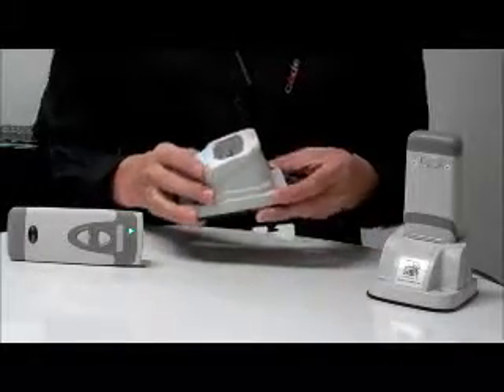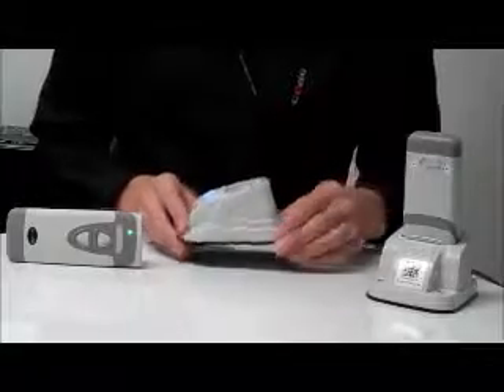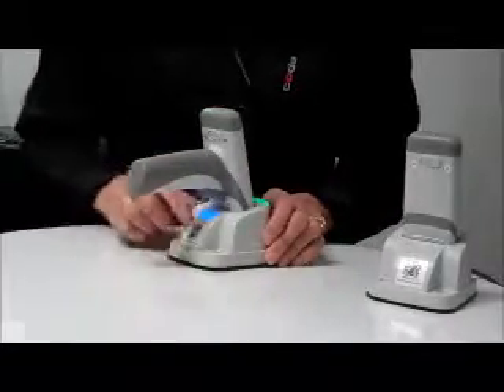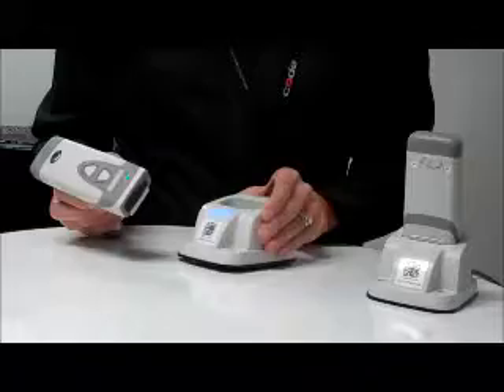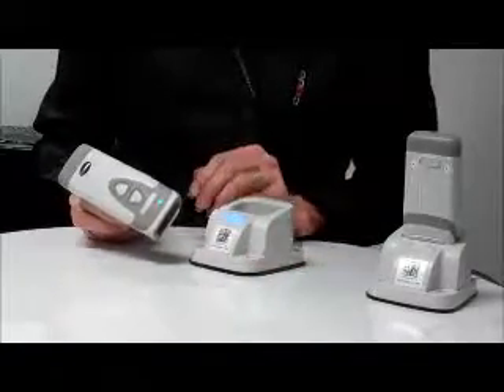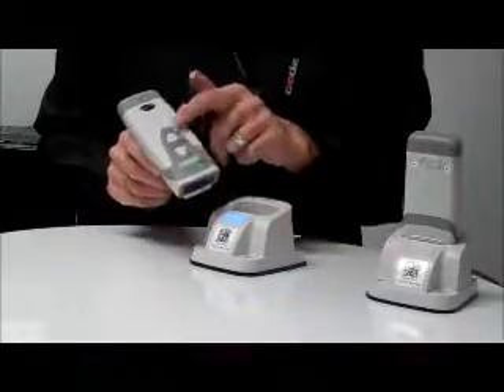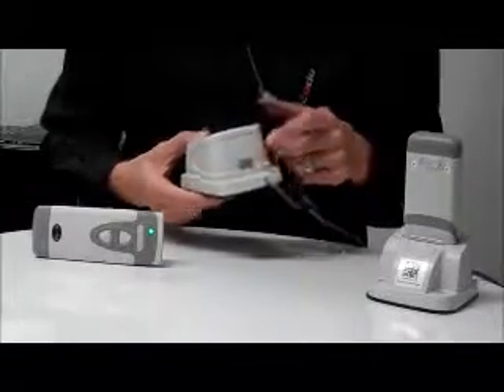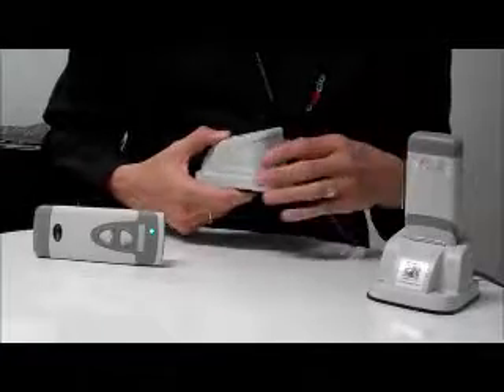Charging Station LEDs